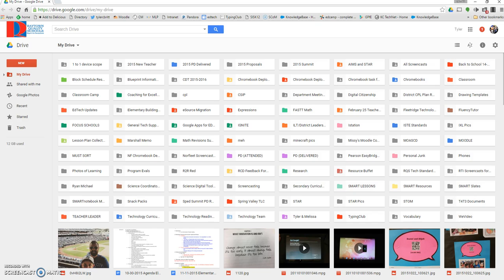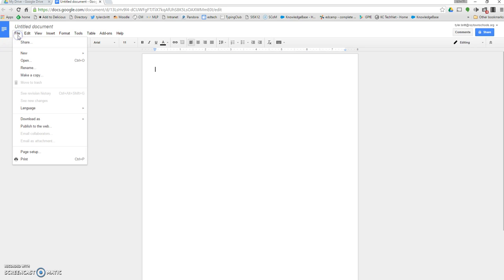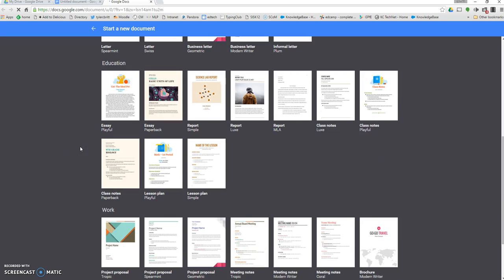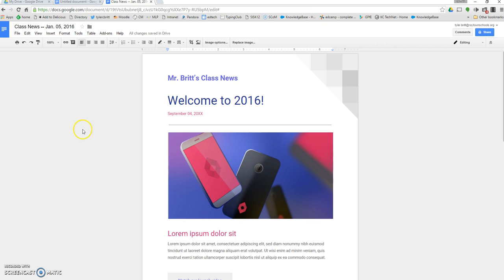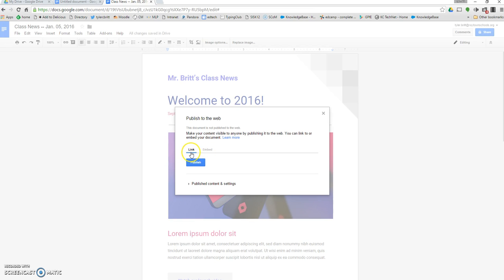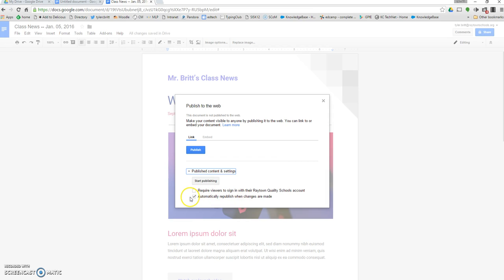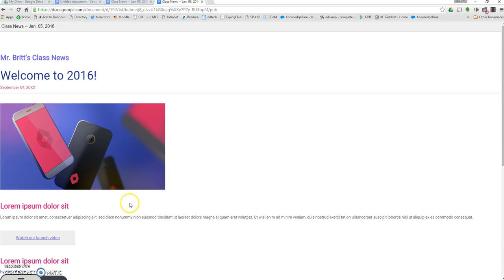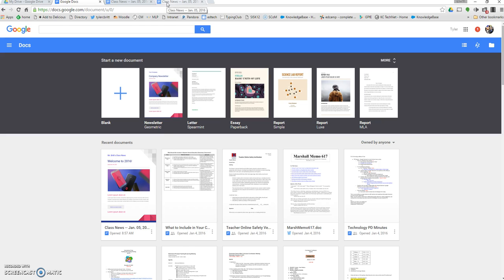Snack Pack #28 -- Docs Templates & Publish to Web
In around 7 minutes, learn how to access and use Google Docs templates to create quick documents. You'll also see how to publish a Google Document to the web -- a fast way to disperse information without attachments or sharing.